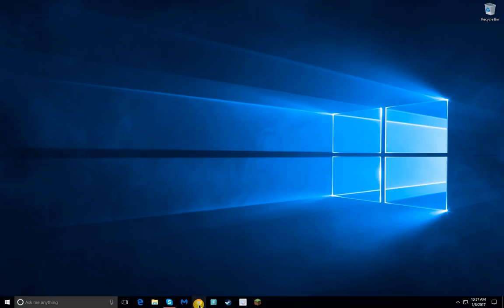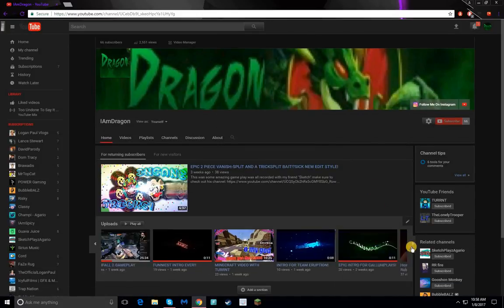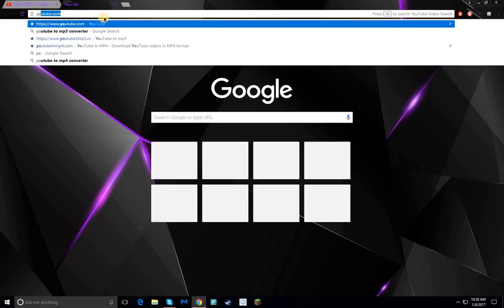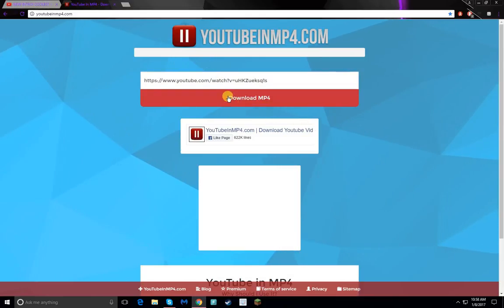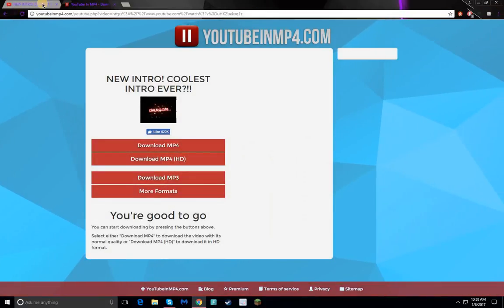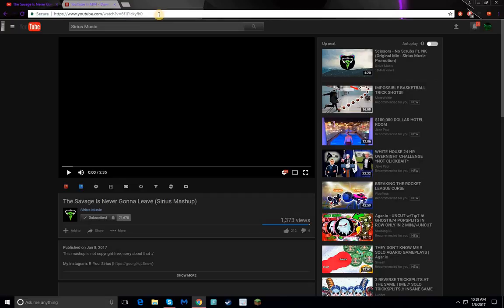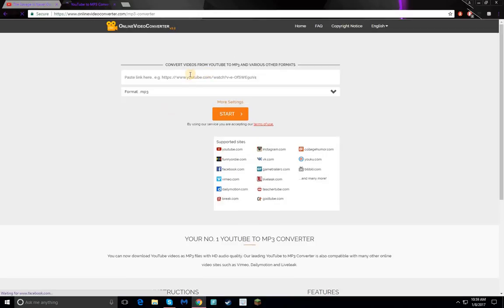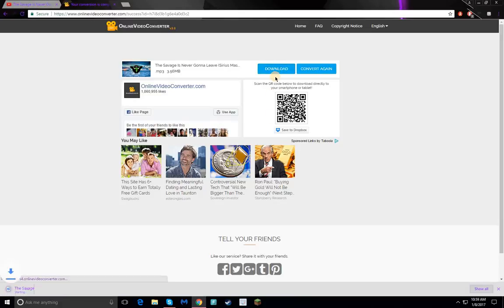HOW TO CONVERT A YOUTUBE VIDEO TO AN MP4 FILE! (TUTORIAL)